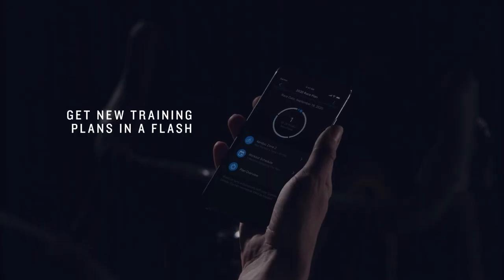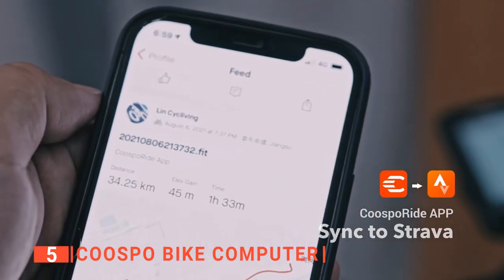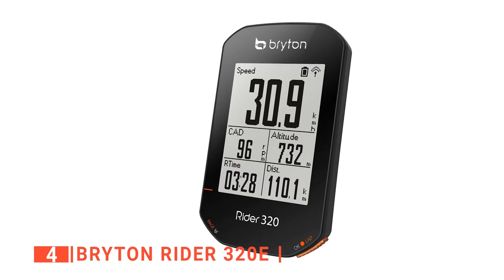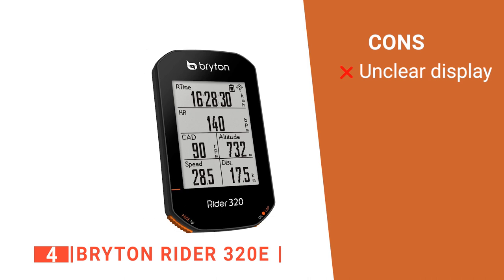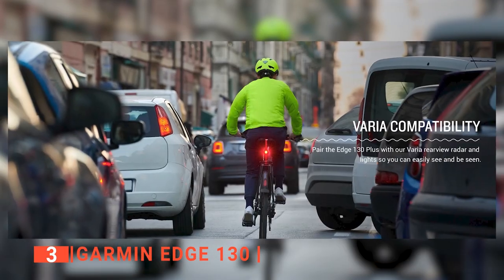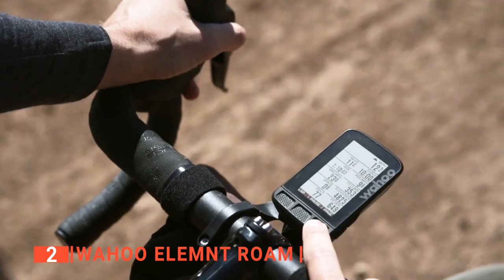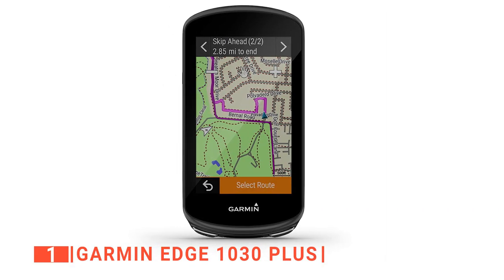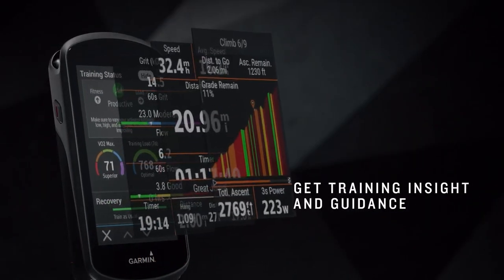✅ Don't buy a Road Bike Computer until you see This!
Road Bike Computer: Hey guys, in this video, we’re going to review the pros and cons of the top 5 best Road Bike Computer for sale right now.

00:00 Intro
00:35 5️⃣ COOSPO Bike Computer
02:33 4️⃣ Bryton Rider 320E
04:34 3️⃣ Garmin Edge 130:
06:06 2️⃣ Wahoo ELEMNT ROAM
07:44 1️⃣ Garmin Edge 1030 Plus

A road bike computer makes cycling fun by tracking your cycling performance, planning your routes, and helping you easily navigate your bike down country roads. Before you head on to get one, there are certain things you should consider like: its sturdiness, setup, versatility, and battery life. Watch this video to help you make an informed choice that suits your needs.

In today’s video, we are going to look at the top five best Road Bike Computer available on the market today. We have made this list based on our own opinion, research, and customer reviews. We have considered their quality, features, and values when narrowing down the best choices possible. If you want more information and updated pricing on the products mentioned, be sure to check the links above.